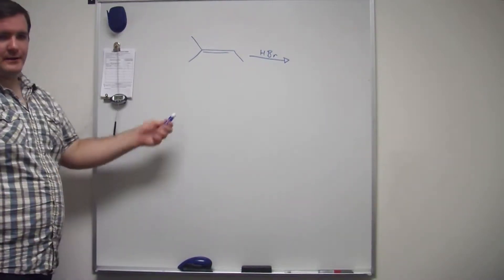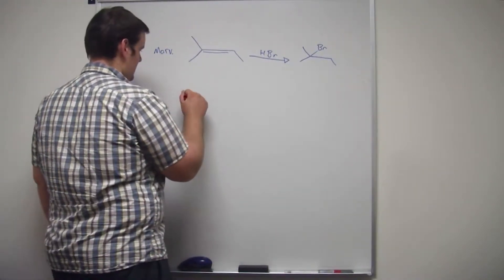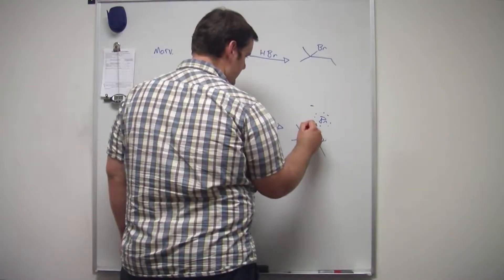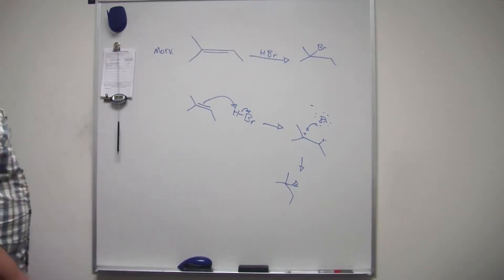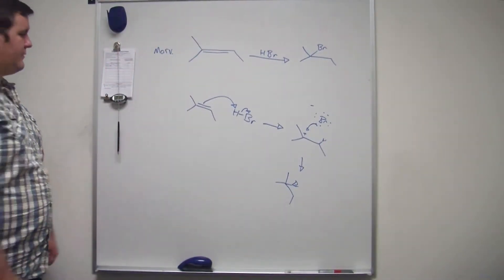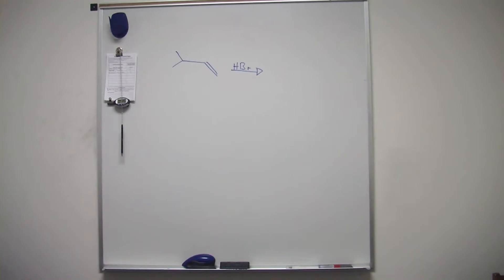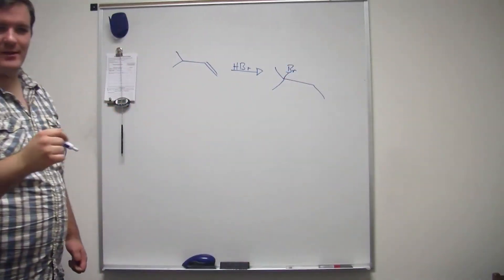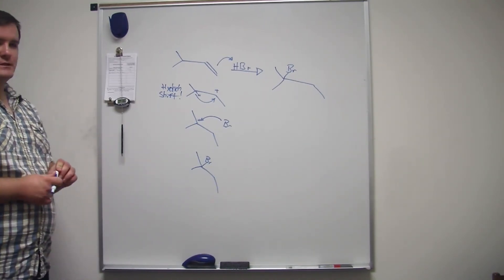Addition of HBr to Alkene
This is a video about the addition of HBr to Alkene